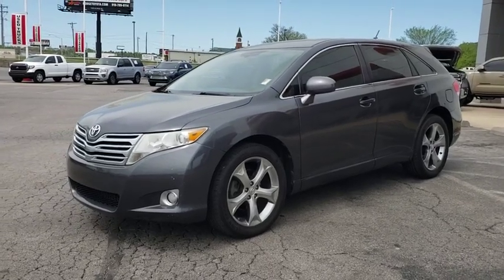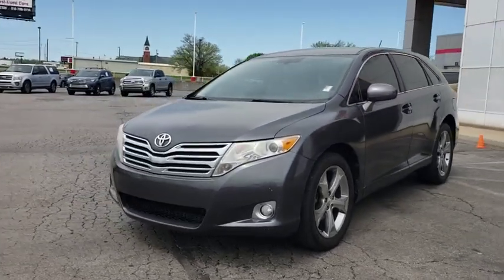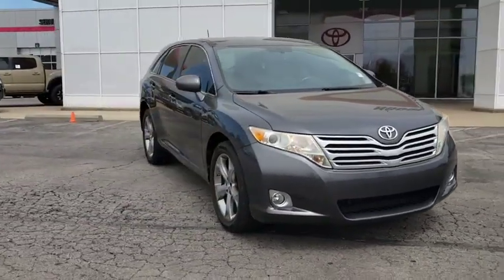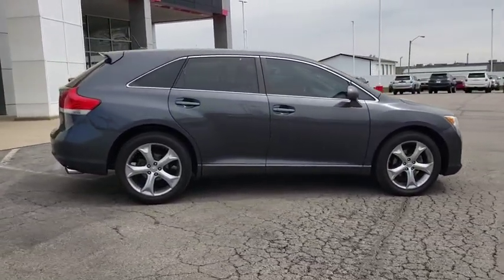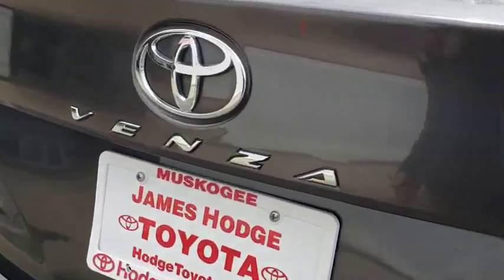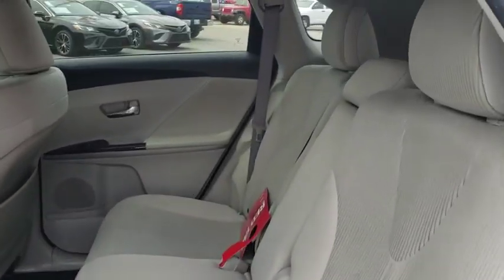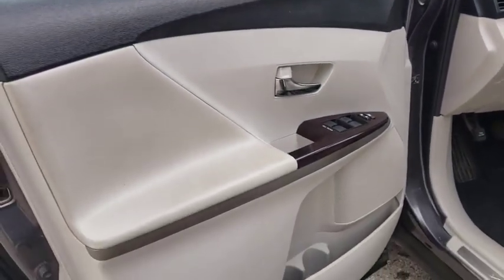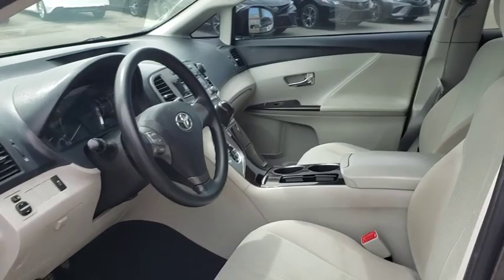2009 Toyota Venza Muskogee, Tulsa, Broken Arrow, Joplin, Owasso, OK 196258B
Magnetic Gray Metallic U 2009 Toyota Venza available in Muskogee, Oklahoma at James Hodge Toyota. Servicing the Tulsa, Broken Arrow, Joplin, Owasso, OK area.

Recent Arrival!br2009 Toyota Venza 3.5L V6 SMPI DOHC 6-Speed Automatic Electronic with Overdrive FWD Magnetic Gray MetallicbrbrPriced below KBB Fair Purchase Price! Clean CARFAX. *** FREE OIL CHANGES FOR LIFE WITH PURCHASE ***, 3.5L V6 SMPI DOHC.brJames Hodge Toyota is Northeast Oklahoma's premier Toyota dealership. With over 300 new & used vehicles in stock you are certain to find something you are looking for. What separates us from the rest is our Hodge Promise which is a list of value added services we offer our customers. These include: complimentary oil changes & car washes for life with every new & used vehicle purchase, curbside delivery, complimentary pick up & delivery for our service customers, complimentary loaner vehicles with overnight service and courtesy transportation. We also have a full service body shop and we offer extended service hours on Saturday for our customers. James Hodge Toyota is not just a dealership but a refreshing departure from business as usual. 19/26 City/Highway MPGbrAwards:br  * 2009 KBB.com Brand Image AwardsbrReviews:br  * If you're a fan of the Camry but want a more commanding view of the road, the Venza deserves your attention. Perhaps even more importantly, the low step- and load-in heights help to make getting people and stuff in and out of the car a more pleasant - and back-friendly - experience. Source: KBB.com